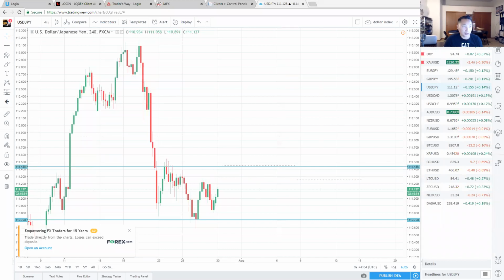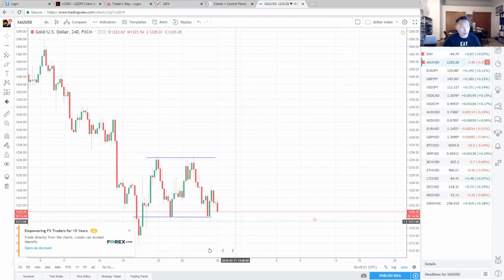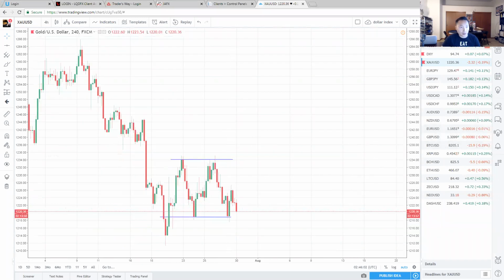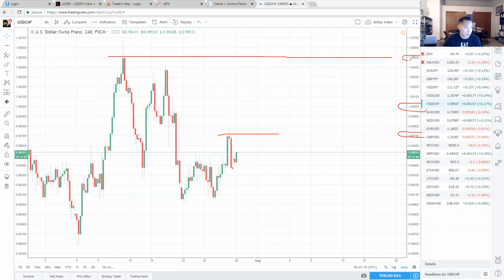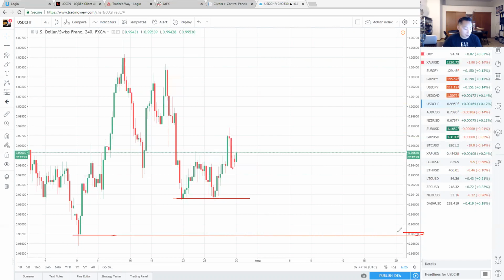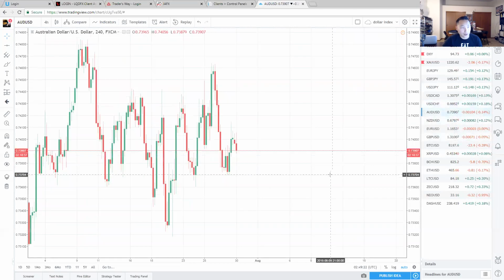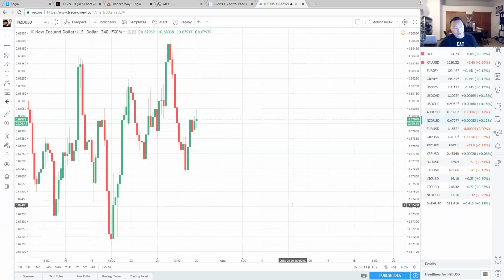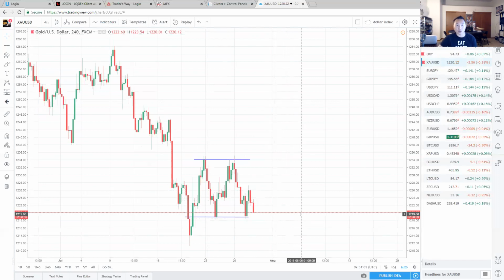Sunday Tokyo Session Analysis July 29 2018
My Analysis on Forex Tonight

KPL-FXBTC LLC

Current brokers I use now

Crypto/Forex Brokers I use Now

JAFX offers 24/7 crypto trading

Tradersway offers 1:1000 leverage

payment method I use now is Upaycard is legit with them

FinProTrading – Current consistent Broker leverage 1:400 ECN – bank wire and bitcoin

Join Lifetime membership with $300 onetime fee

BEWARE OF ANOTHER KOU SUCCESS LEE FX. I AM NOT THE ONLY ONE WITH THE SAME NAME. MAKE SURE IT IS ME Fake emails like me are being used!

The Company is not an investment, financial, tax, or legal advisor or a broker-dealer and does not purport to provide personalized investment, financial, tax, or legal advice in any form. The Company does not recommend the purchase of particular securities nor does the Company promise or guarantee any particular investment results. You understand and acknowledge that there is a very high degree of risk involved in trading securities and, in particular, in trading futures and options, and in trading penny stocks. You acknowledge and agree that you, and not the Company, are solely responsible for your own investment research and decisions. Do not trade with money that you cannot afford to lose. You understand that the Company encourages you to seek the advice of a qualified securities professional and/or tax or legal advisor, as necessary, before making any investment, and to investigate and fully understand any and all risks before investing. The Company assumes no responsibility or liability for your trading and investment results and you agree to hold the Company harmless for any such results or losses. Past results of any individual trader or trading system published by the Company are not indicative of future returns by that trader or system and are not indicative of future returns which may be realized by you. In addition, the methods, techniques, information, content, indicators, strategies, columns, articles and all other features of the Company Sites and Materials, or any Company product or service, (collectively, the “Information”) are provided for informational and educational purposes only and should not be construed as investment advice. Accordingly, you should not rely on the Information in making any investment. Rather, you should always perform additional independent research in order to allow you to form your own opinion regarding investments. You are solely responsible for your own trading decisions, and nothing in the Information is intended to be or should be interpreted as a promise or guarantee of any particular result. You should always check with your licensed financial, investment, legal, or tax advisor to determine the suitability of any investment.